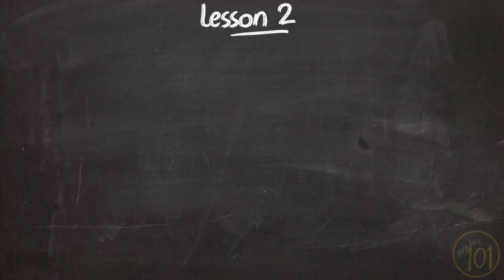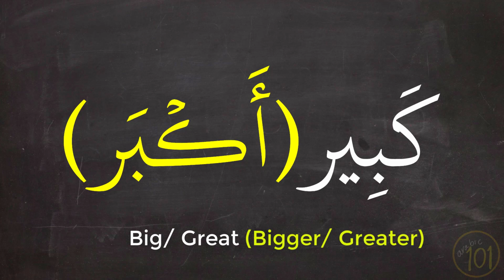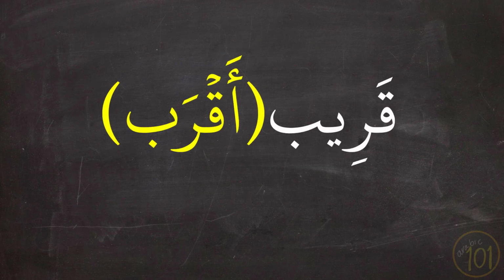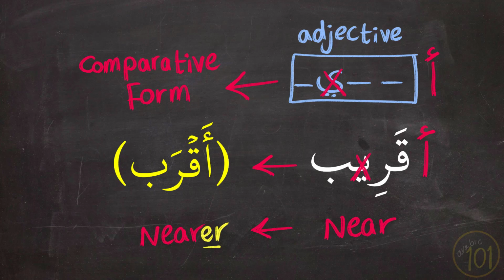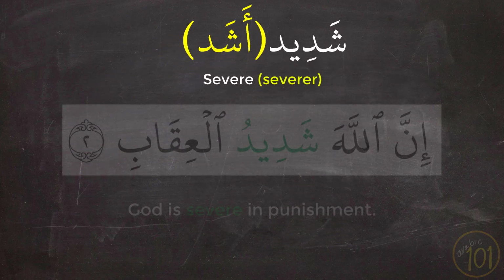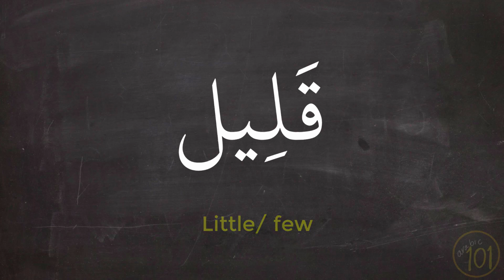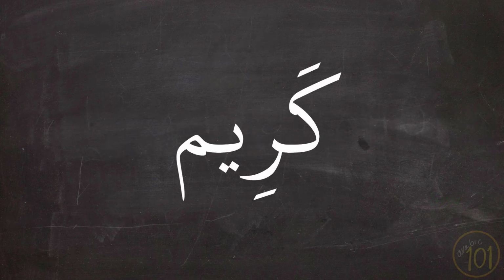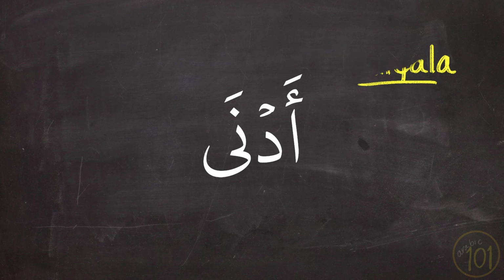UNDERSTAND 65% of Quran Vocab Fast with THIS list - How to understand Quran Series - Lesson 2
UPDATE: Get the book 'How to understand 65% of the Qur'an'

This is the SECOND lesson in your journey to understand as much as 65% of the Holy Quran. Make sure to check out the above playlist before proceeding with this lesson.